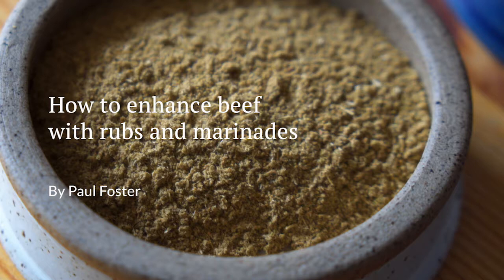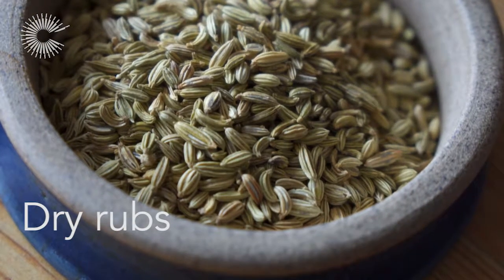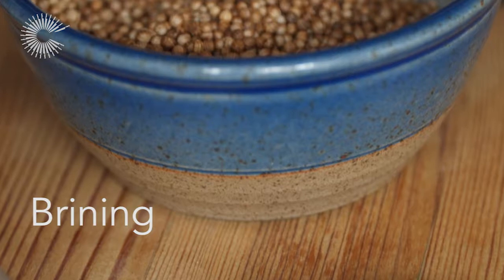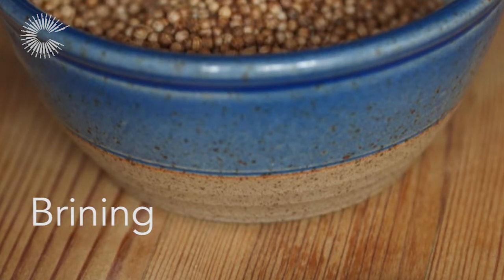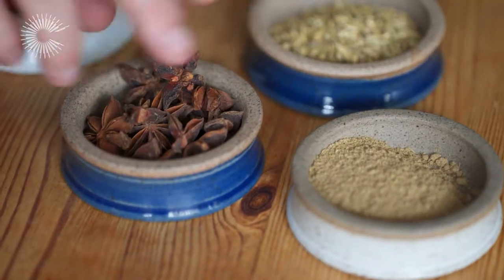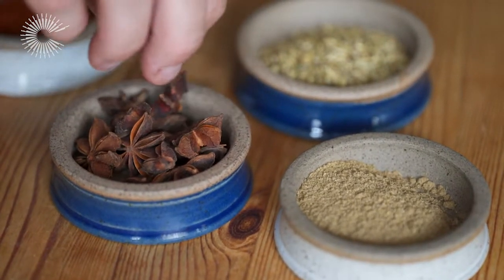How to Enhance Beef with Rubs and Marinades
Beef is delicious enough served simply with a little salt and pepper. But to take it to the next level, dry rubs, marinades and brines can impart subtle flavours and actually improve the texture of the meat. However, before you start throwing the contents of your spice cupboard over a prime cut, there are some guidelines you should follow to get the most out of the process.

In association with Great British Chefs